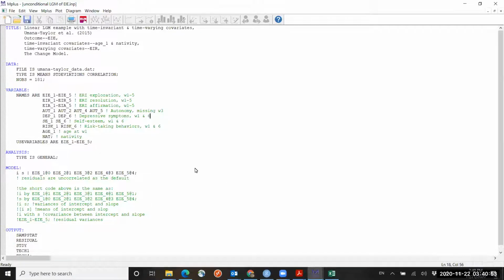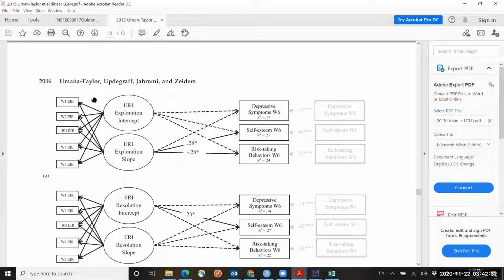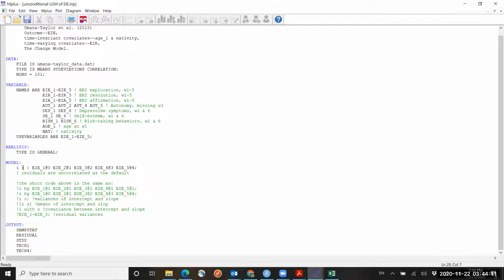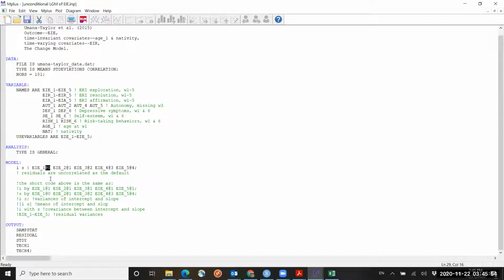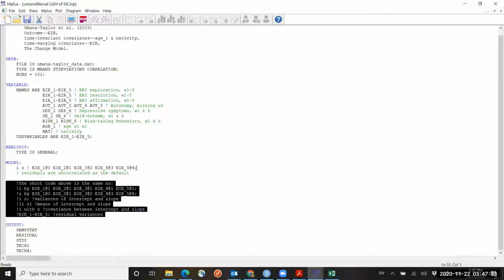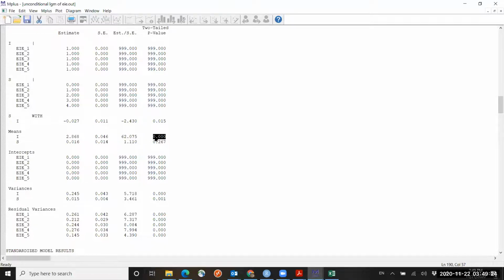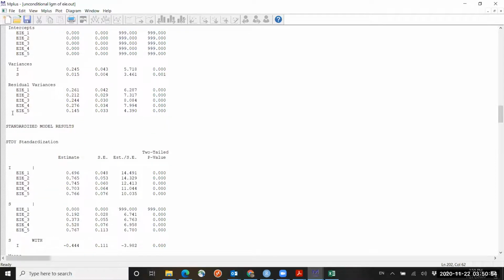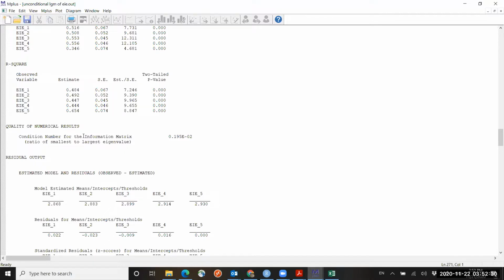Unconditional latent growth modeling with Mplus